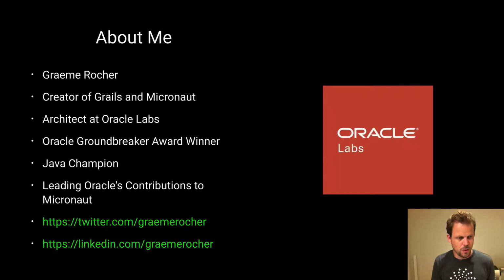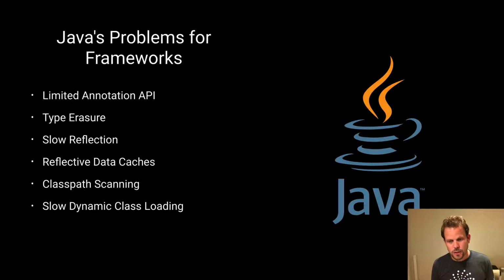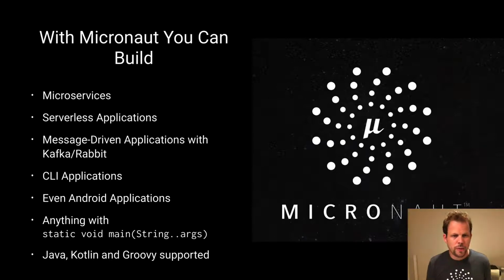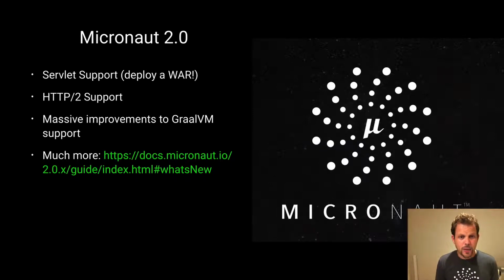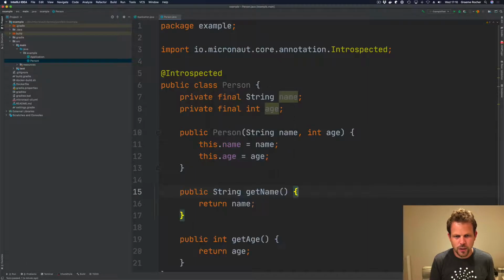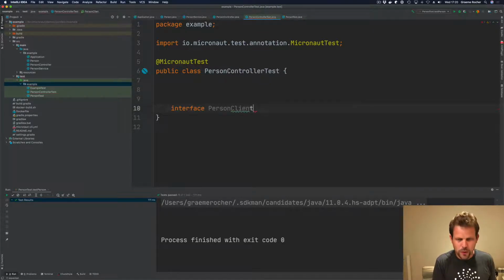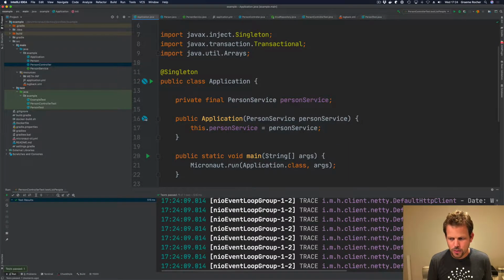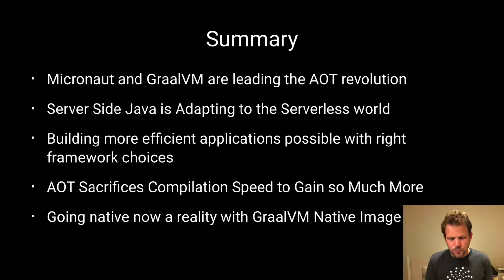jconf.dev 2020 - Introduction to Micronaut 2.0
In this talk Graeme Rocher (Micronaut creator and architect at Oracle) will provide an introduction to Micronaut 2.0, the innovative new framework that precomputes your framework infrastructure in a reflection free manner and provides integration with GraalVM Native Image.

Graeme Rocher
Graeme Rocher is the creator of several popular Open Source projects including Grails and Micronaut and co-author of "The Definitive Guide to Grails" (Apress Graeme currently works as an Architect at Oracle. Graeme is a member of the Java Champions and 2018 was awarded the Groundbreaker award by Oracle for his work on Open Source.